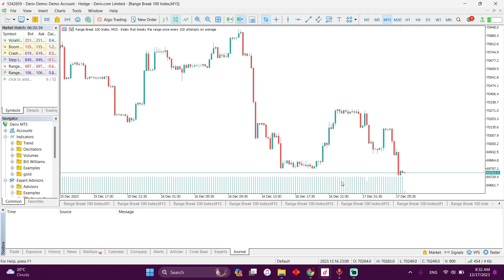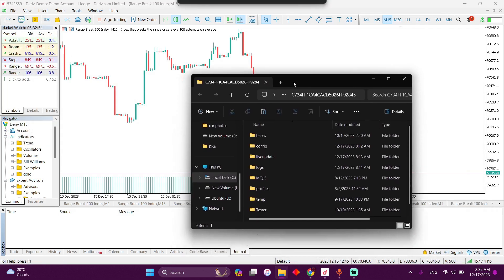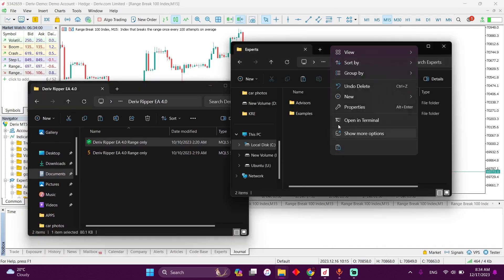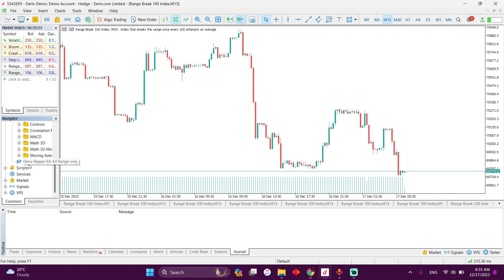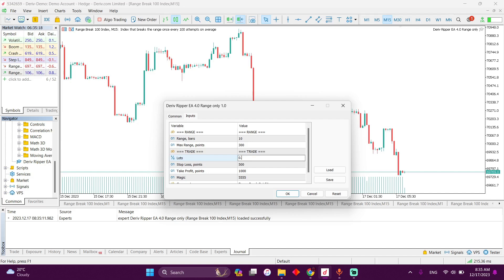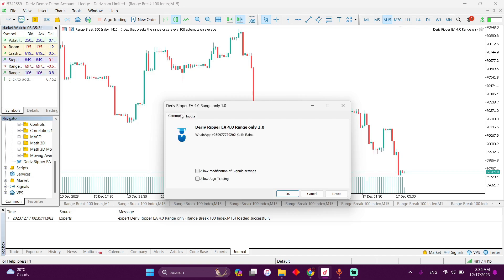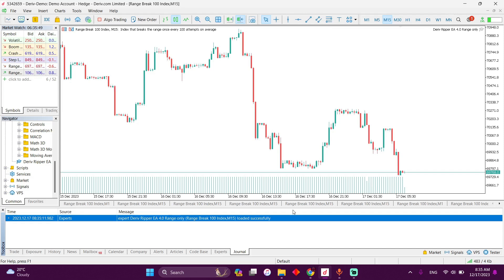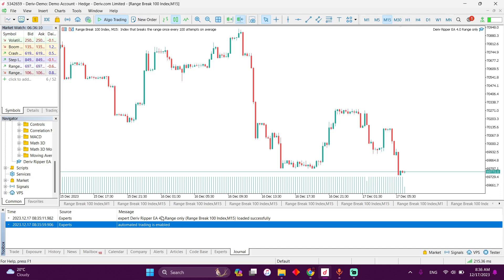How to install the Deriv Ripper 4.0 EA on MT5